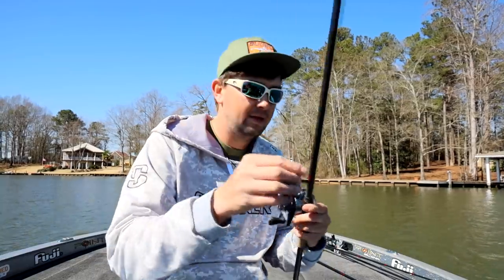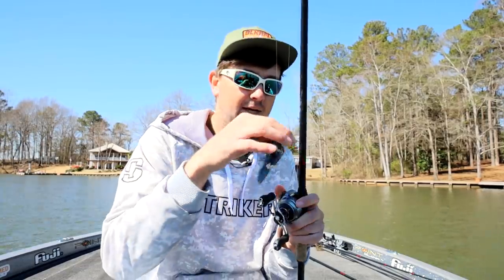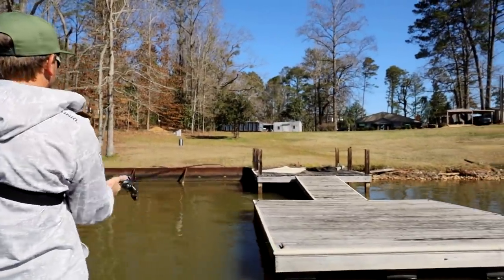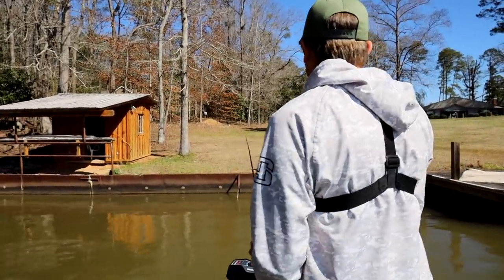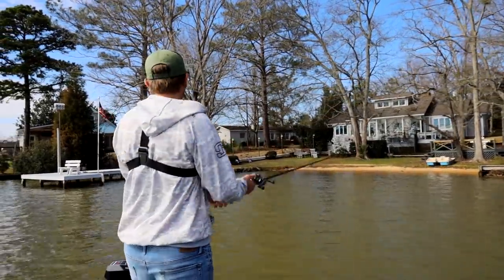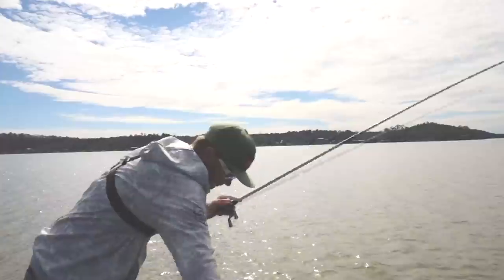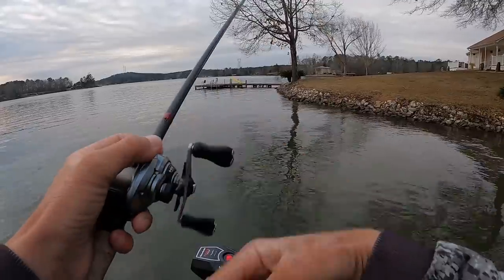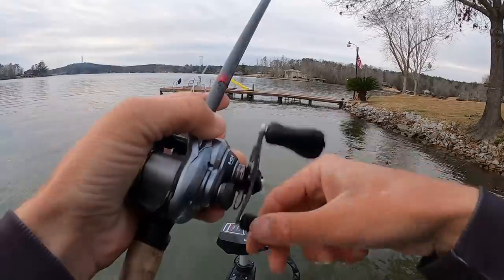Alabama Winter Bassin’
2021 BASSMASTER ELITE SERIES PRO